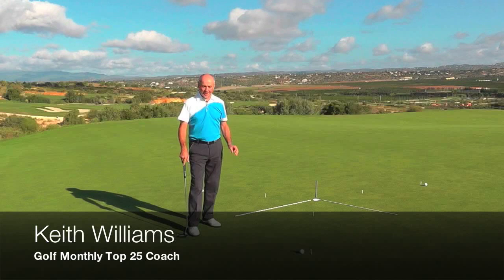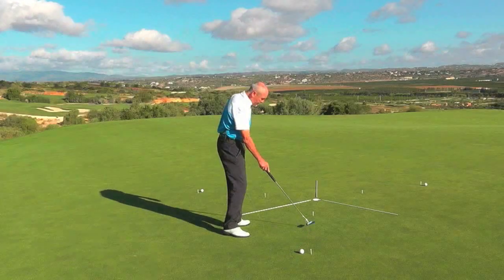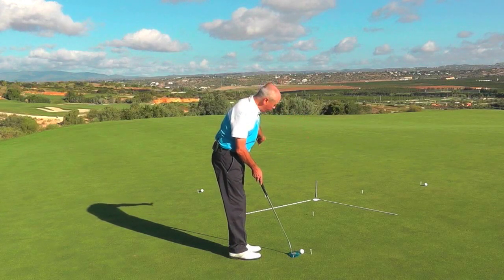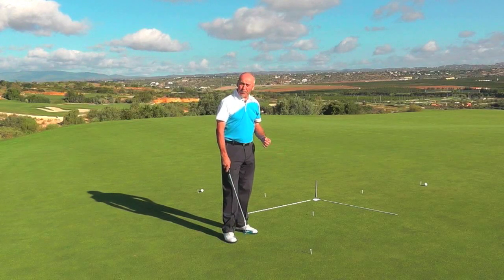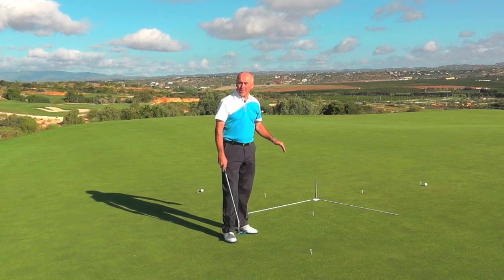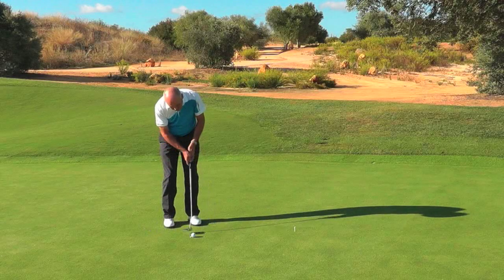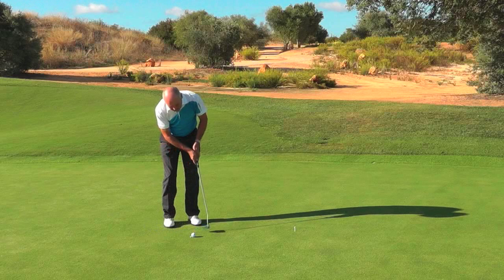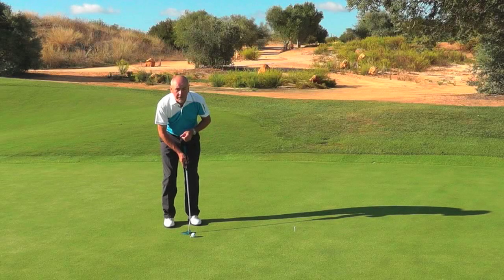How to practise your putting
Golf Monthly Top 25 Coach Keith Williams offers two great drills that will hone the mechanics of your stroke as well as your feel for pace and line